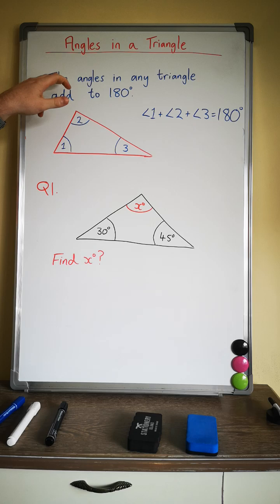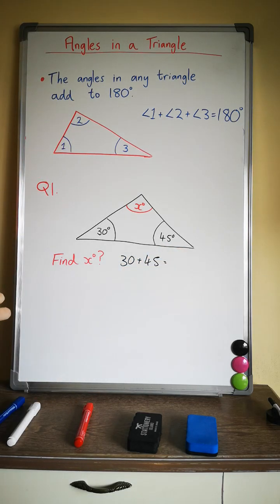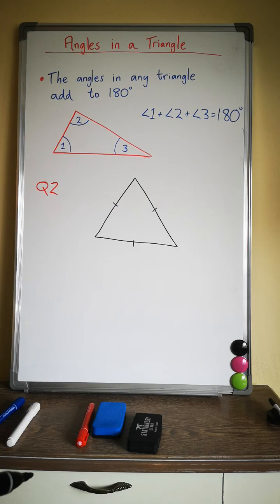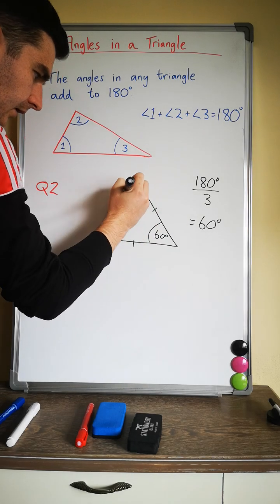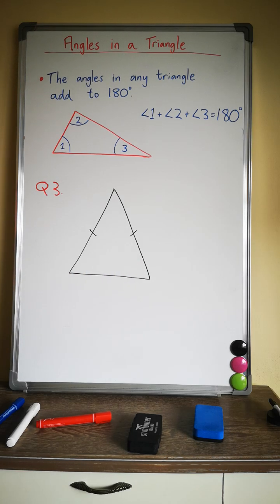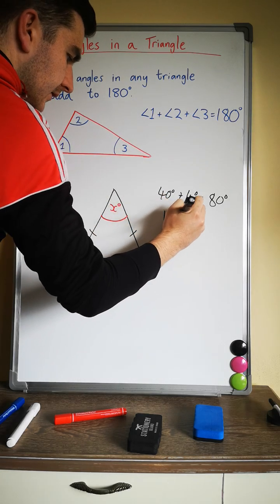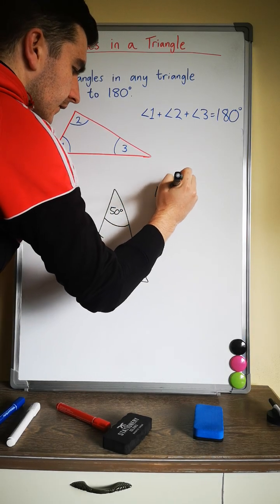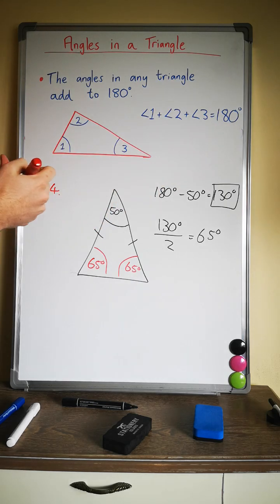Geometry 7 Angles in a Triangle (COVID)